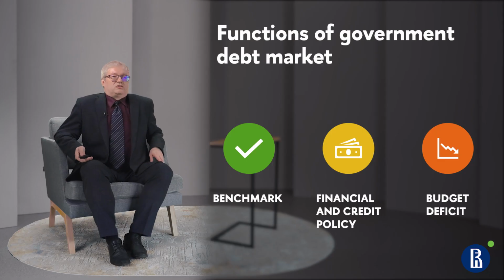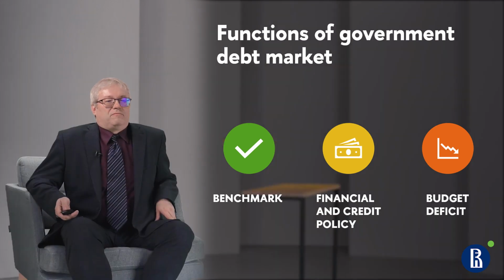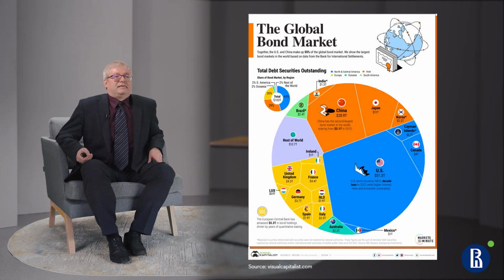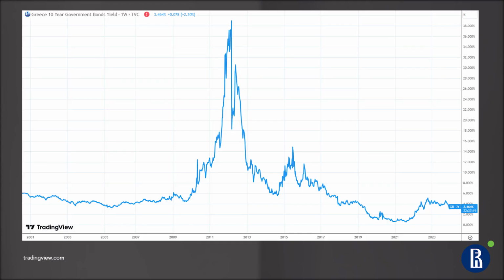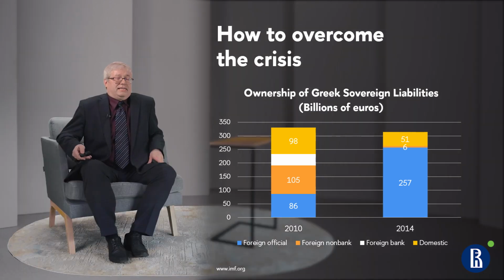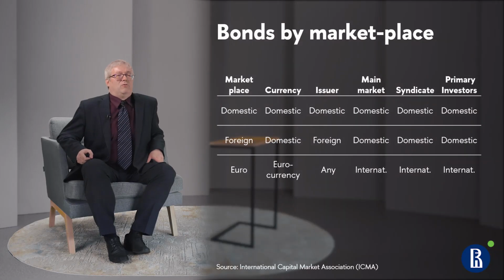2.1 Рынки облигаций